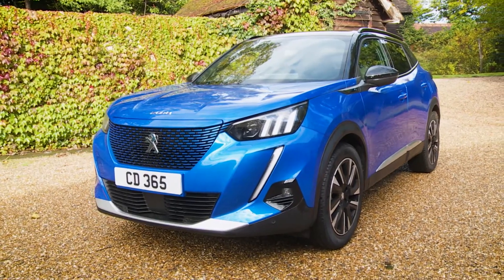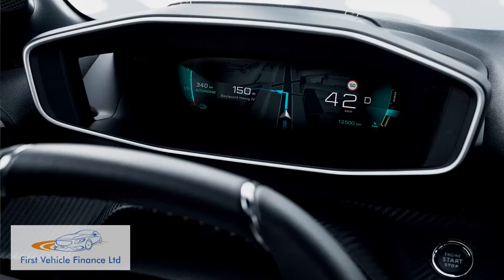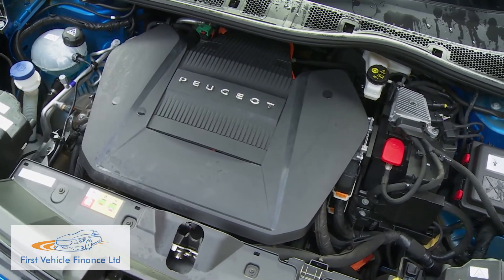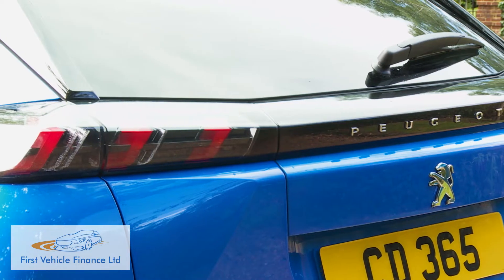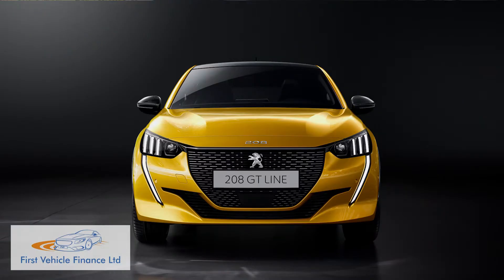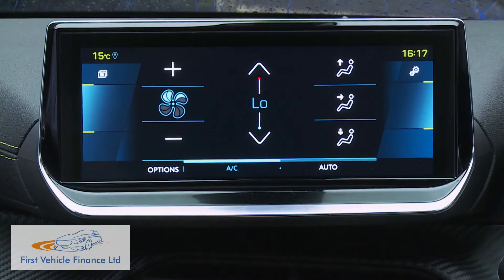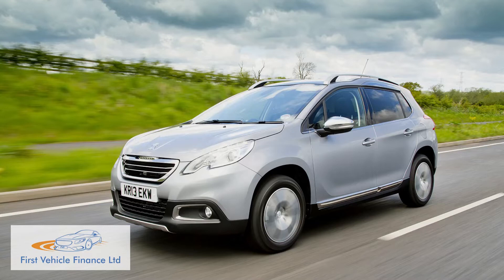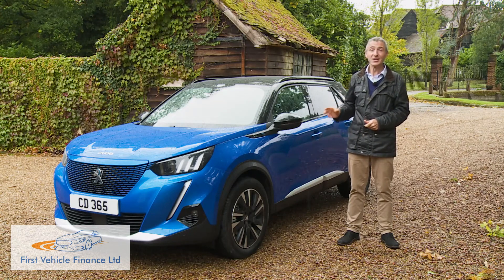Peugeot 2008 - Party like it's 2008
Driving Experience
Despite its beefy looks, the 2008 is still front-wheel drive only. Engine-wise, there are three very different powertrains to choose from. If you know the Peugeot brand, you might not be too surprised to hear that the available petrol unit is the 1.2-litre three cylinder PureTech powerplant, in this case developing either 100, 130 or 155hp. The base version is manual only and the 130hp model is optionally available with an 8-speed EAT8 auto gearbox that you have to have on the fastest derivative. The diesel is the company's usual 1.5-litre BlueHDi engine with 100hp. As for the all-electric e-2008 version, well just one variant of that will be available featuring a 50kWh battery mated to a 100kW electric motor, this confection developing a healthy 134hp and offering a claimed maximum WLTP range of 193 miles. Of course, as you'd expect in a modern supermini-based small SUV, you can get all the usual driver assistance features. things like lane keep assist to stop you from drifting out of your lane, with subtle steering intervention to ease you back to where you ought to be. And an autonomous parking system which is capable of automatically controlling acceleration, braking and steering when entering or leaving a parking space. there's also a traffic sign recognition system that can work with the integrated speed limiter and make sure that you never exceed the stated limit of the road you're on.

The 2008 features a higher driving position than the 208 and it's longer too. Visually, it resembles a smaller 3008, being only 150mm shorter than that car, even though it sits on the PSA Group's small car platform. Peugeot's Exterior styling director Yann Beurel has given the 2008 a unique character, especially at the front where the all-LED lighting features claw and fang-like daytime running lights, while sharp triangular "scalps" feature on the bodywork above the wheels and form a single line across the doors. At the rear, a black plastic strip joins the LED light clusters to emphasise the car's width, while a black roof is standard on top 'GT' and 'GT Line' variants. Inside, this MK2 model 2008 sets a new standard for cabin quality, with more soft-touch surfaces than you'll find in the various rival Volkswagen Group small SUVs. The central section of the dashboard wraps around into the doors and features a carbon-fibre-like finish that's springy to the touch. You get more space inside than was offered by the first generation 2008, thanks to a 60mm longer wheelbase this time round, plus an overall length increase of 140mm. Width is up by 30mm. As a result, even with a six-foot tall driver up-front, someone of similar height could sit behind comfortably. The cargo area is 10-litres larger than before at 434-litres. And there's a false floor that can be positioned to create additional space beneath.

Previously, the 2008 wasn't the most affordable supermini-based SUV on the market - and it still isn't. Pricing sits in the £20,000 to £35,000 bracket. There's a choice of 'Active Premium', 'Allure Premium', 'GT' and 'GT Premium' trim. Peugeot expects the 'GT' variants to be particularly popular; these come with 18-inch diamond-cut alloy wheels, LED headlamps, a black tailgate spoiler, a contrasting black roof, a dark chrome radiator grille and a sporty body kit with a matte chrome chin spoiler and a faux diffuser. Inside, the 2008 GT Line gets a digital instrument binnacle 10-inch touchscreen infotainment system with TomTom navigation. Plus there's half-leather upholstery with lime green stitching, heated front seats, a leather-covered sports steering wheel, aluminium pedals, automatic air conditioning and an eight-colour ambient lighting system. Buyers also get a 180-degree reversing camera, a wireless smartphone charger, a voice recognition system, four USB sockets and 'Apple CarPlay'/'Android Auto' smartphone-mirroring. As you'd expect, a wide range of driver assistance and safety technologies are available this time round. Go for the auto gearbox (or an e-2008 model) and the adaptive cruise control system you can have has the ability to make the car automatically stop and go in heavy traffic. You can have this system with a manual gearbox too, where it operates down to 18mph. Lane departure warning, auto parking and blind spot monitoring systems are available too. Go for a variant with the largest 10-inch centre dash infotainment display and you'll get built-in navigation, plus 'Apple CarPlay'/'Android Auto' smartphone-mirroring.